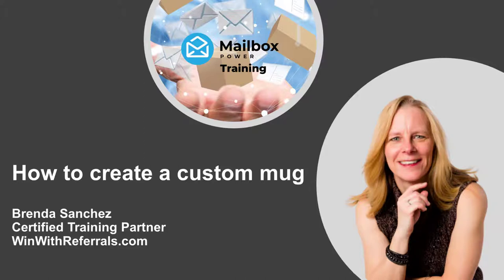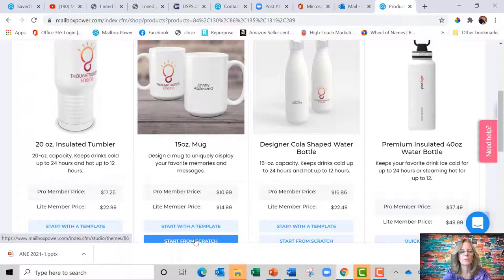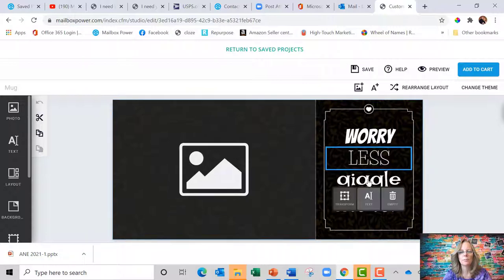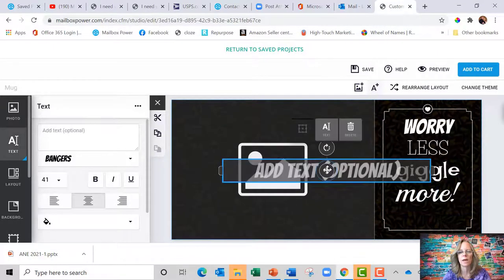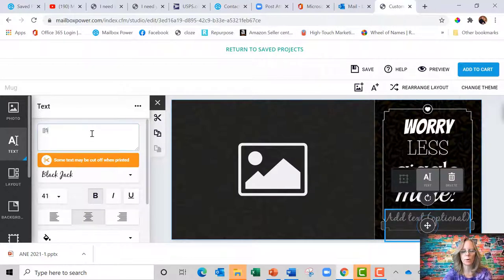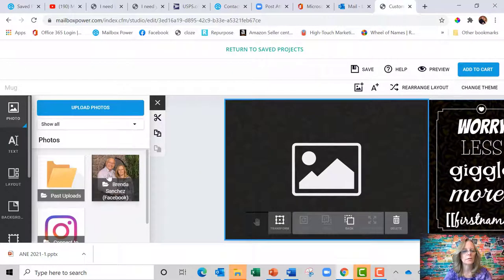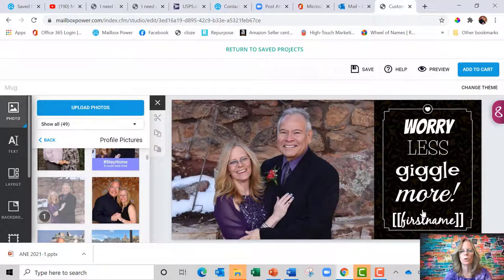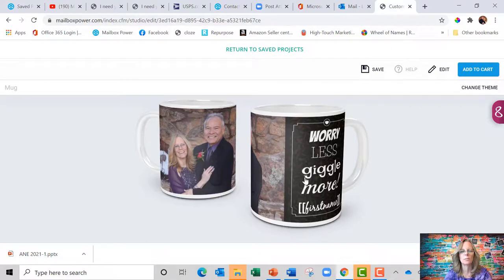How to create a custom mug with Mailbox Power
Put the WOW in your prospect or customer mailbox by sending a customized product.  This short video shows you how to create one-off custom mugs with Mailbox Power.

Did you know that simply saying "Thank You" to your clients will increase your business by 17%!

Grab a FREE copy of Life's Real Currency, Build Your Business on Relationships, A Foundation for Success (just pay $7.95 shipping & handling)